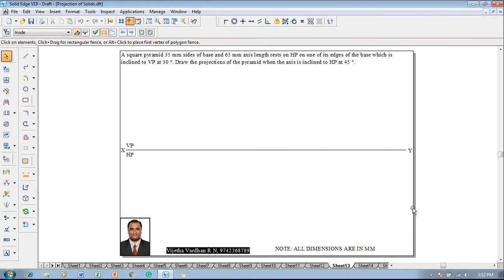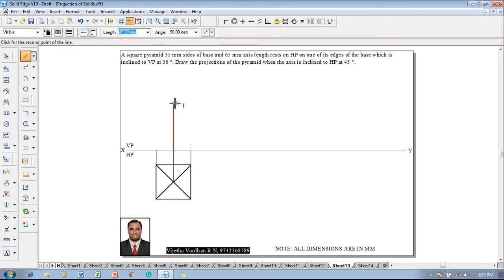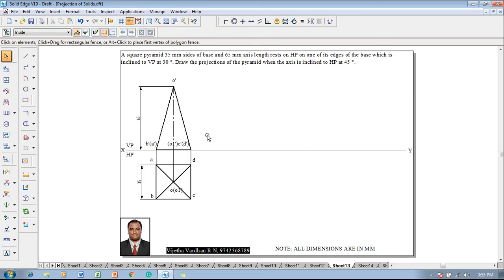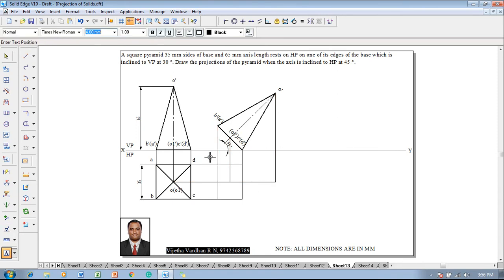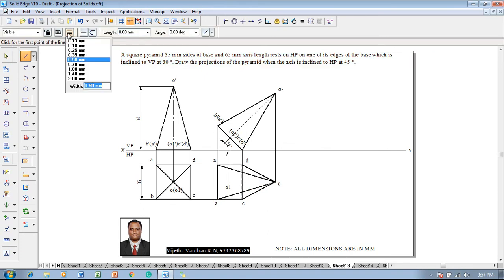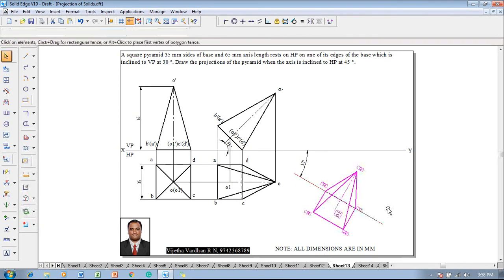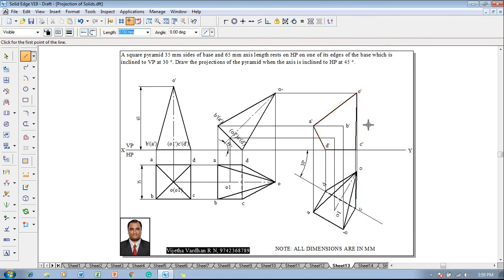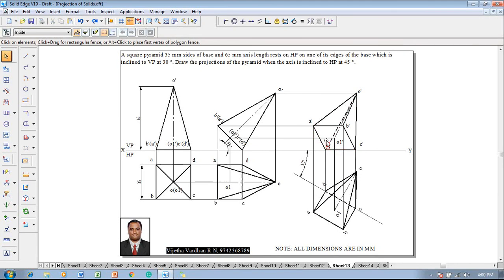Example 13 on Projection of Solids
A square pyramid 35 mm sides of base and 65 mm axis length rests on HP on one of its edges of the base which is inclined to VP at 30 degrees. Draw the projections of the pyramid when the axis is inclined to HP at 45 degrees.